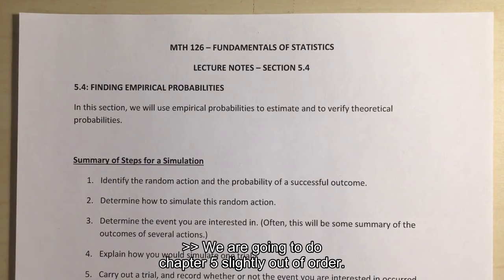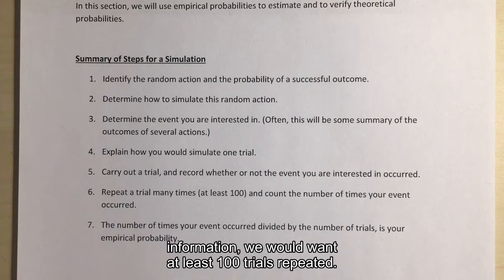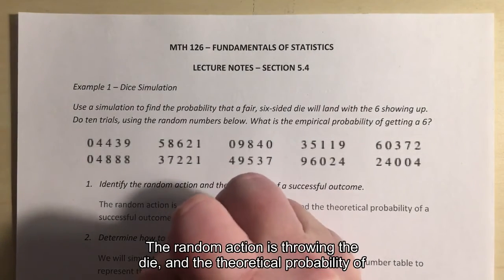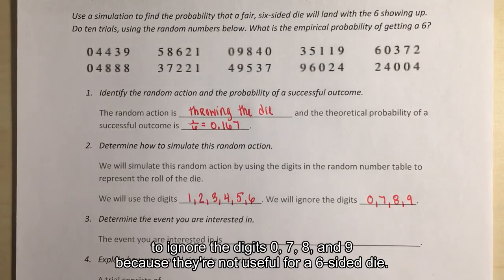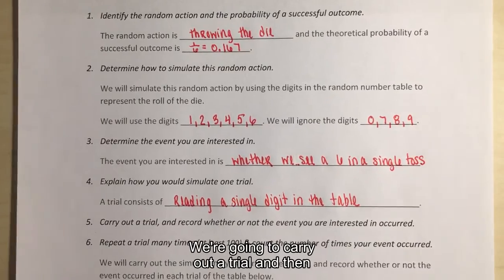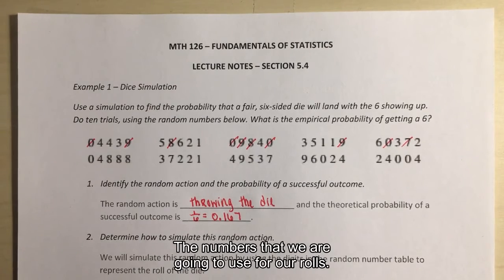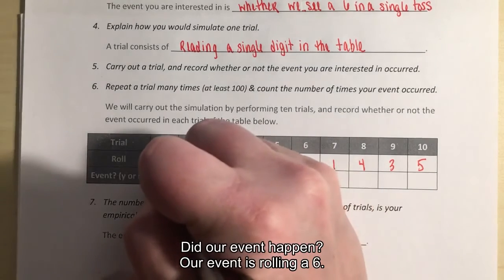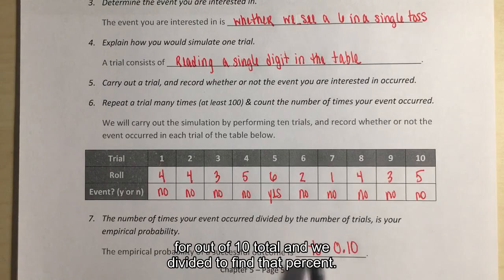Math 126 Section 5.4: Finding Empirical Probabilities - Dice Simulation OPEN CAPTION